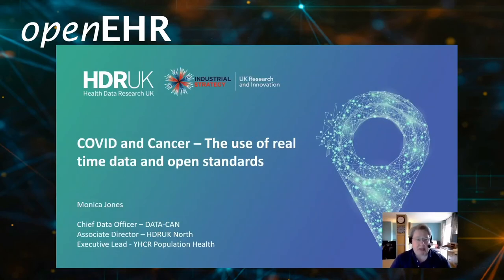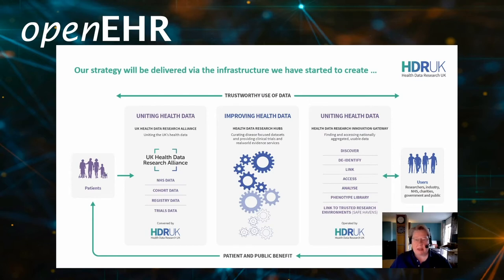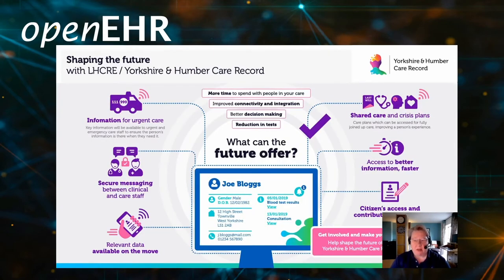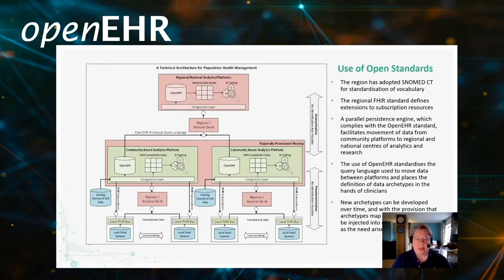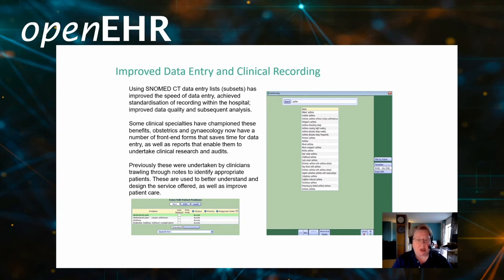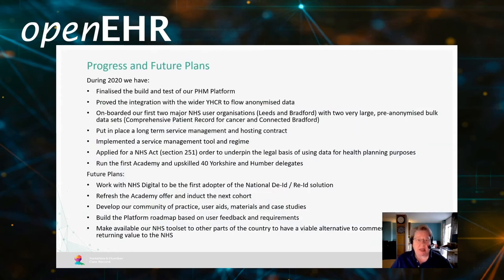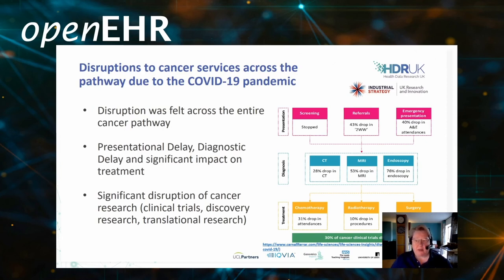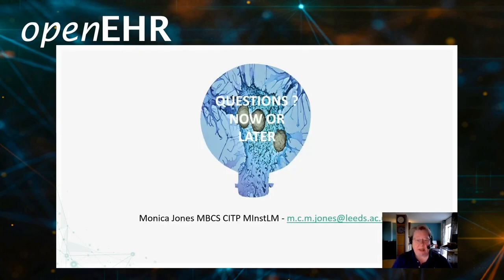openEHR Digital Event 2020 - COVID & Cancer - Monica Jones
This session will cover the background to Health Data Research UK and Local Health Care Record Exemplars in the UK. It will explore the need for linked, longitudinal records, shared care records to achieve safe and effective care as well as service and quality improvement. Using the example of COVID-19 and impact on NHS cancer services and outcomes it will demonstrate the need for real-time data and open standards i.e. OpenEHR, clinical terminologies i.e. SNOMED CT to tackle the significant healthcare challenges we are all facing.